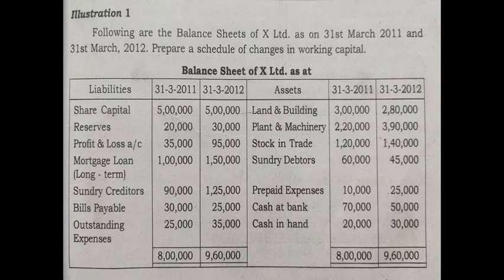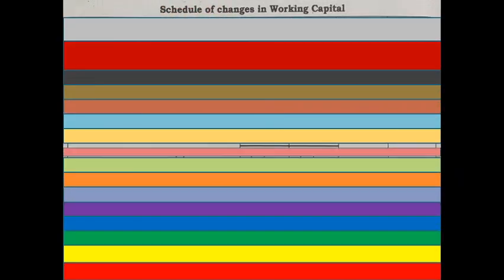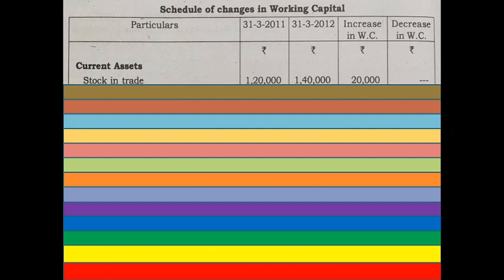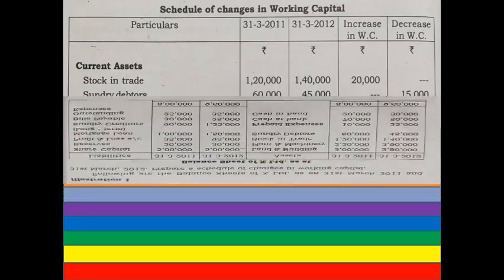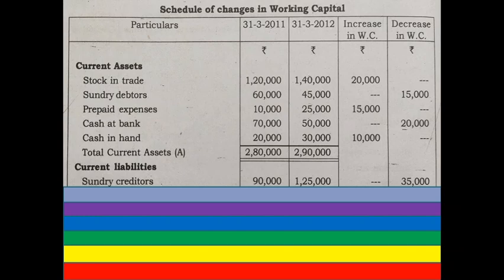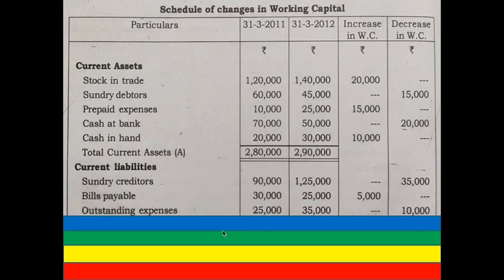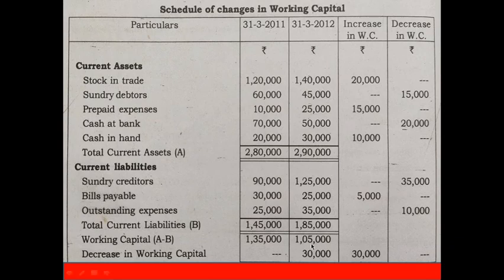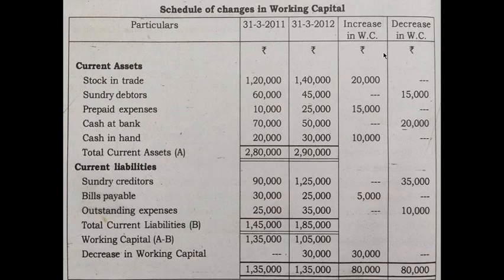Accounting for management 56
Schedule of changes in working capital, meaning, methodology, cases